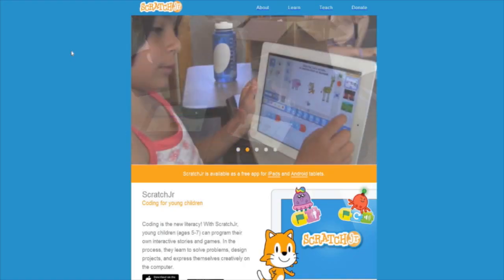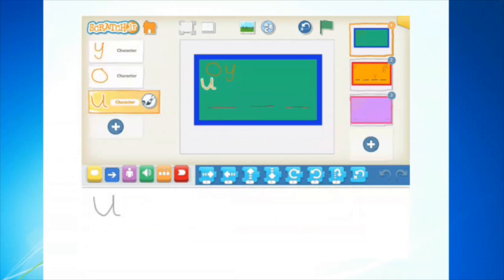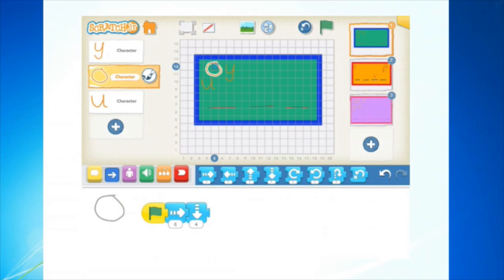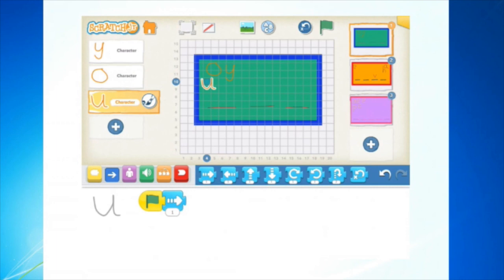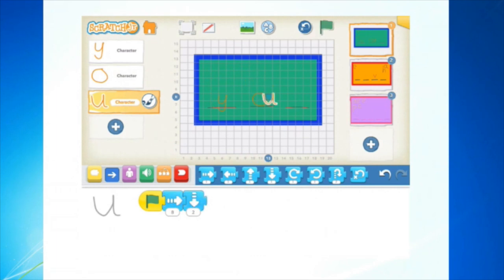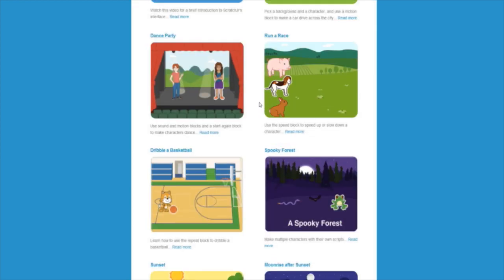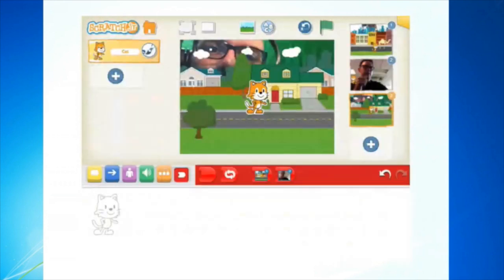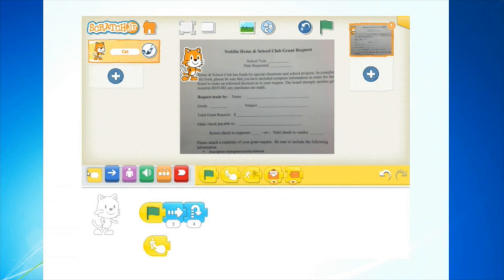Creating Coding Projects using Scratch and Scratch Jr.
Jeff sits down with Sam Patterson from My Paperless Classroom to discuss Scratch Jr and methods he uses do introduce Coding into his classroom lessons.

Coding Apps

ISTE Conference

About Guest
Sam Patterson